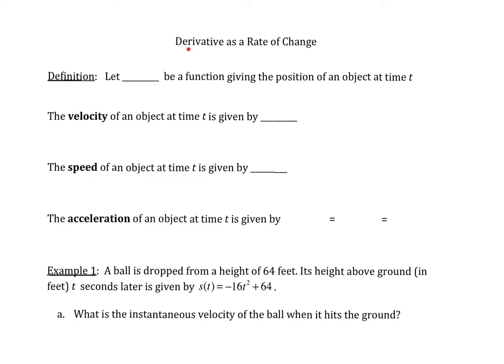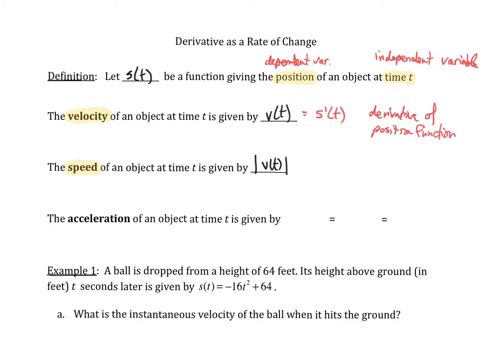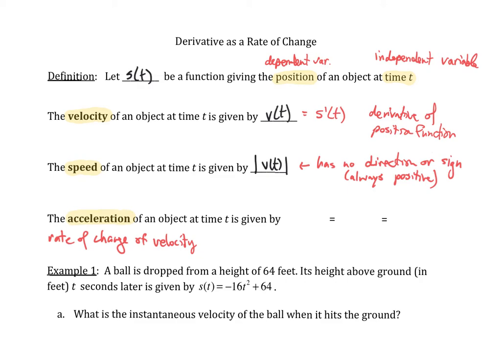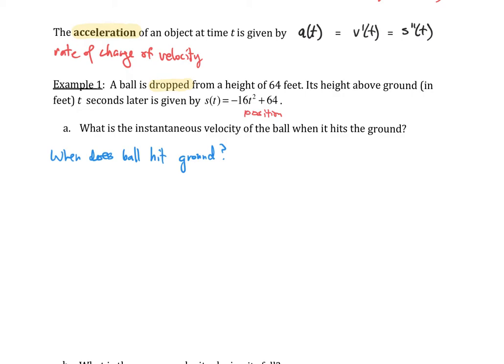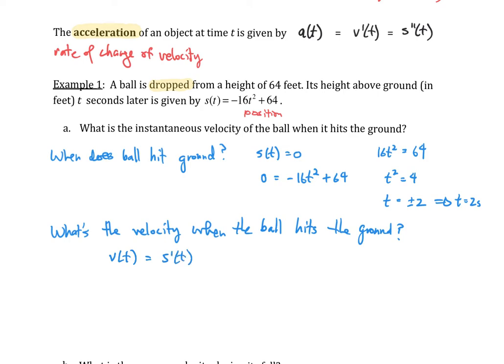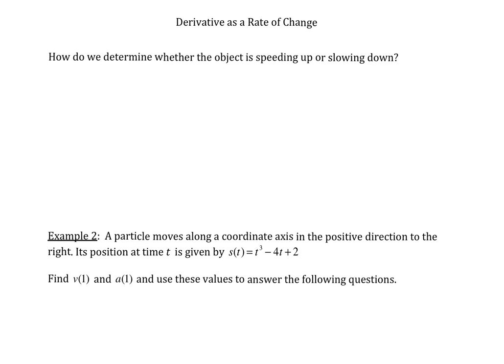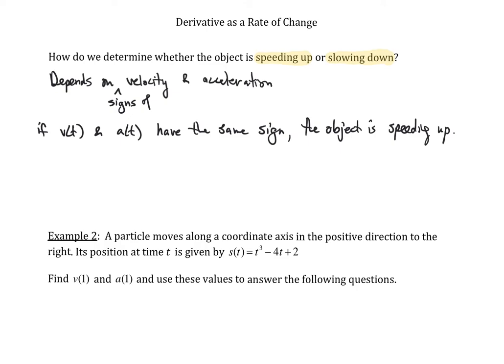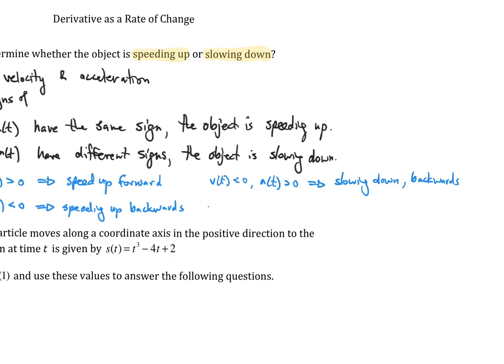2.7 Derivative as a Rate of Change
This video discusses the Derivative as a Rate of Change.